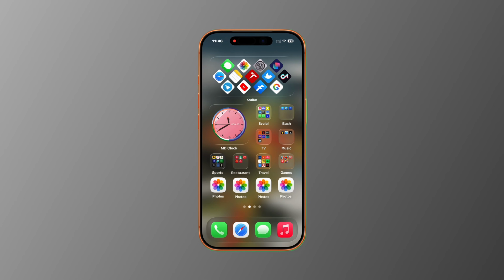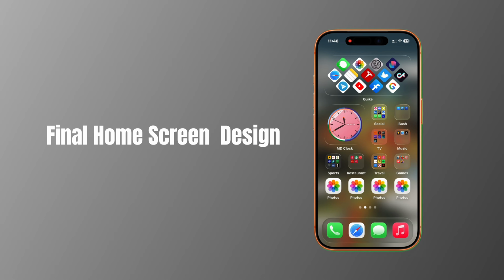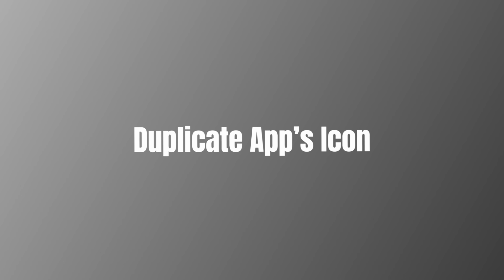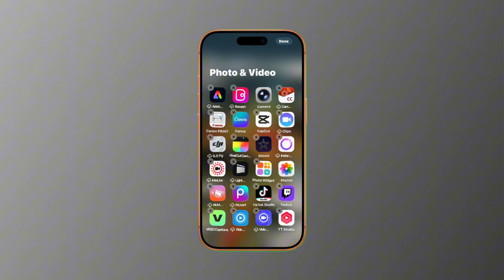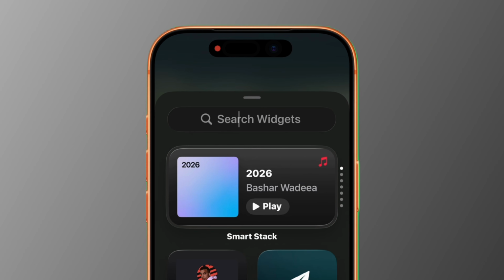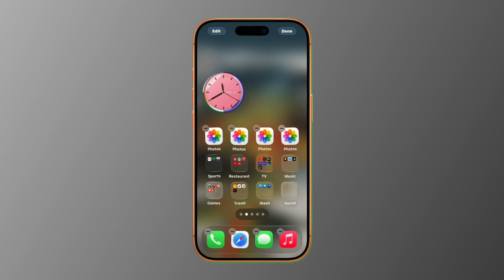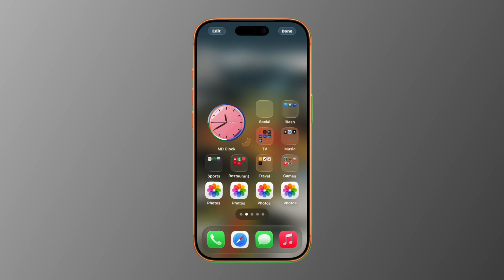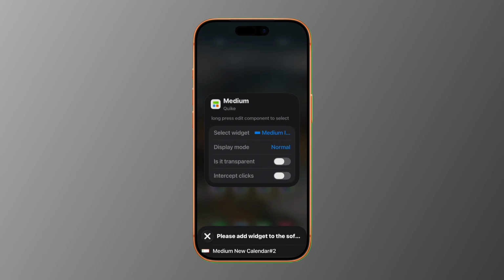Transform Your iPhone Home Screen: Custom Folders, Widgets & Icon Tricks!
In this video, I’ll show you how to fully customize your iPhone home screen! We’ll create folders step by step, duplicate app icons, and add beautiful widgets using MD Clock and Quike. By the end, you’ll have a sleek, personalized layout. Watch along and make your home screen uniquely yours!